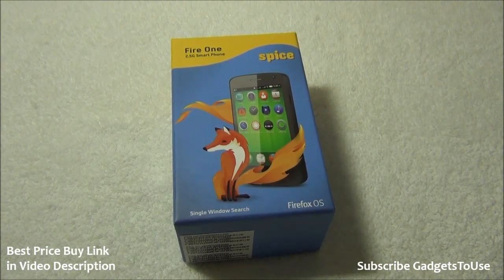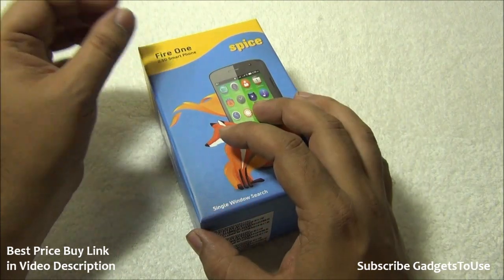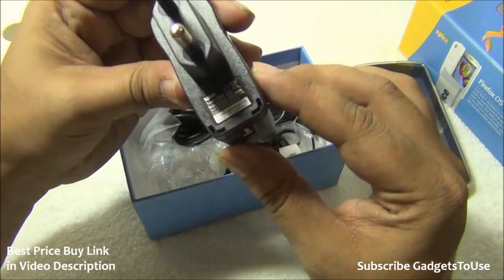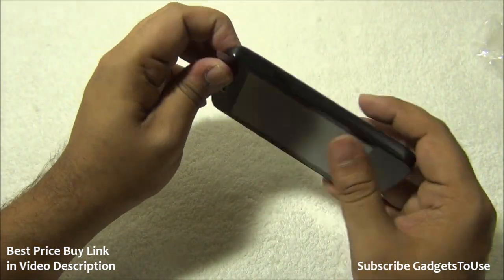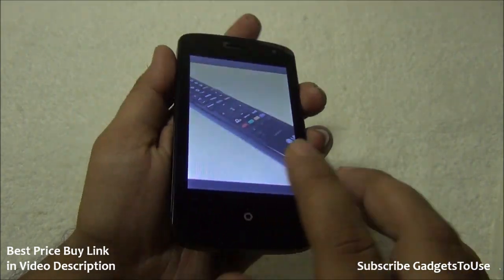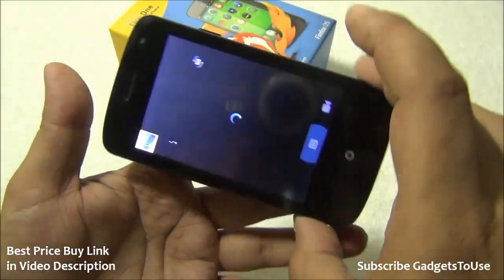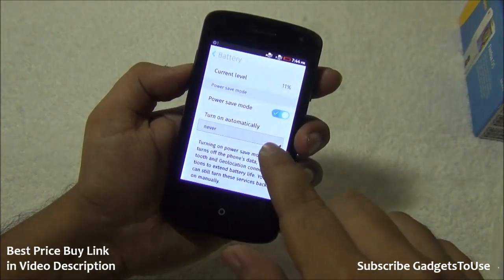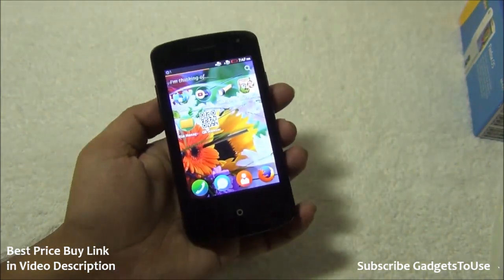Spice Fire One Firefox Phone Unboxing, Review, Camera, Features and Overview